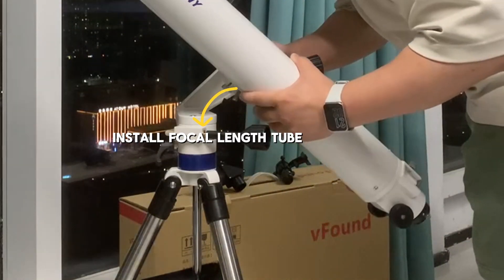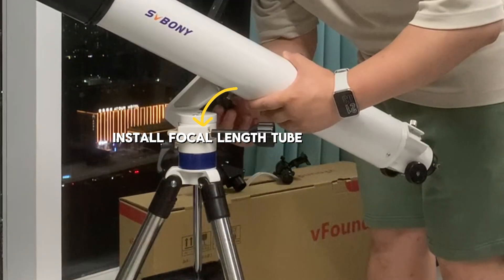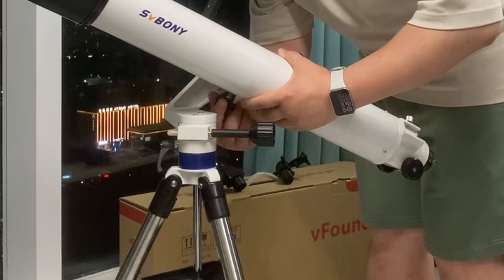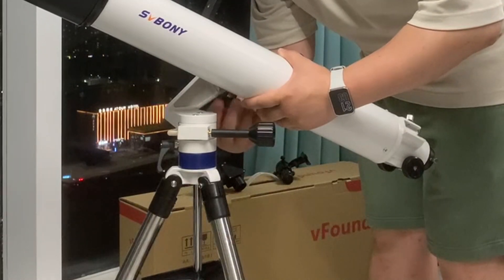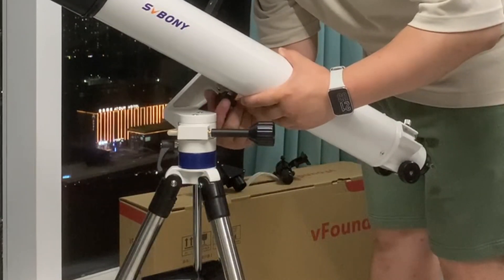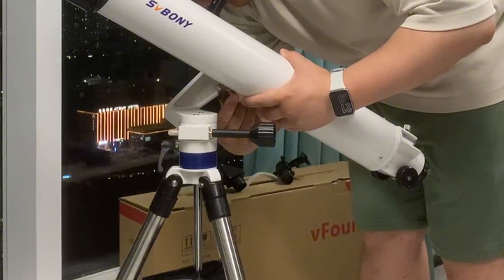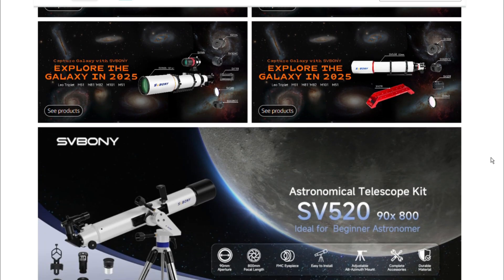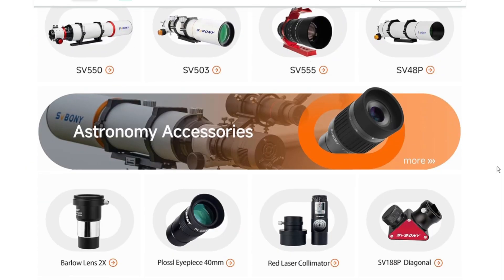Let’s see how SHARP-AF the moon looks through SVBONY SV520!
In this video, we walk you through the entire process of capturing the Moon with an affordable telescope. The SVBONY SV520 is a high-value, beginner-friendly scope that lets you experience the wonders of astronomy without breaking the bank. Whether you're capturing the Moon or exploring the night sky, the SV520 offers clear and stable views, making it the perfect choice for anyone starting their stargazing journey.

Ready to start your own adventure? Grab your SVBONY SV520 now and dive into the world of astronomy!

US:
SV520 with 10MM eyepiece：
SV520 without 10MM eyepiece：